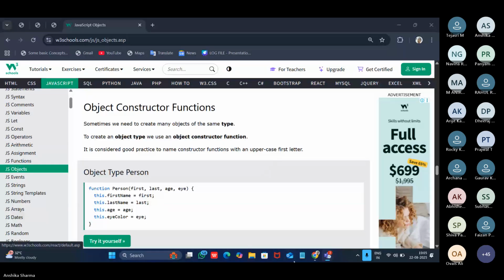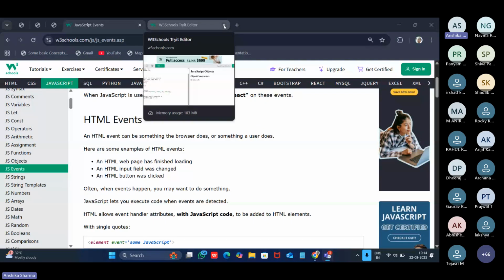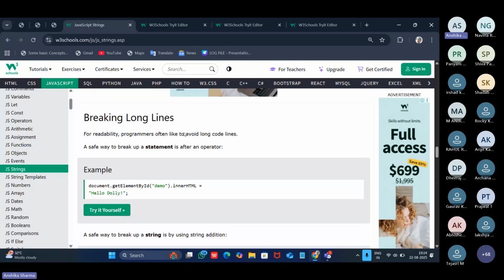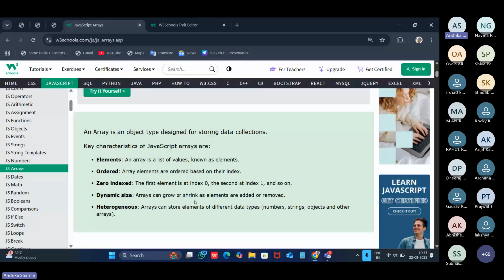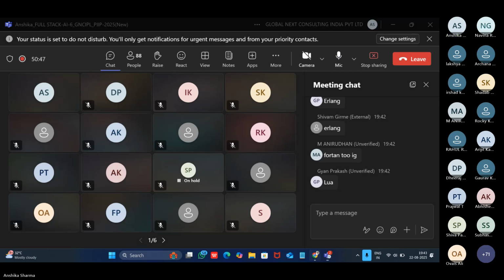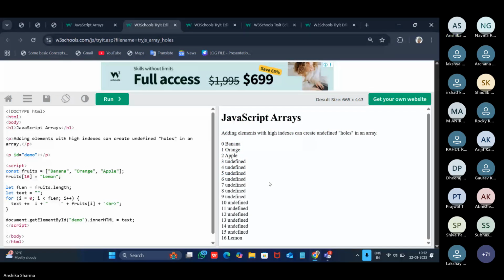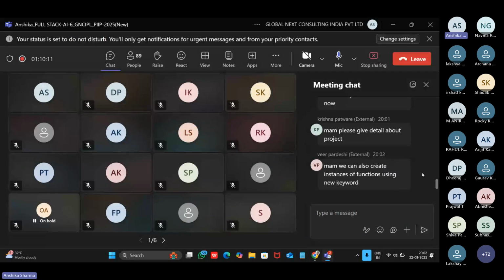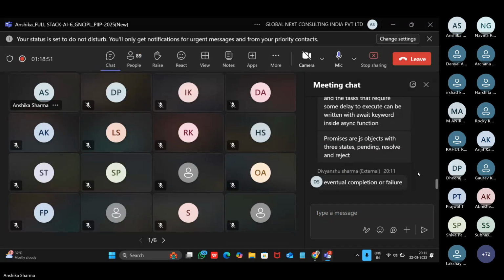Anshika FULL STACK AI 6 GNCIPL PIIP 2025New 20250822 145639UTC Meeting Recording